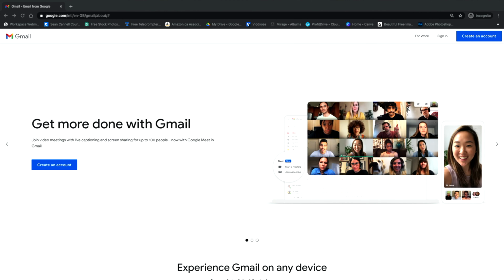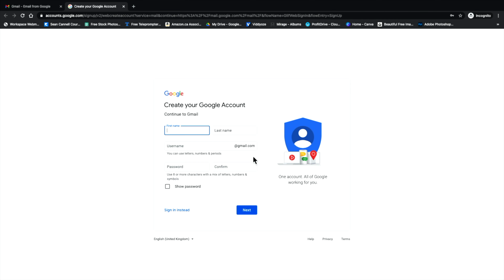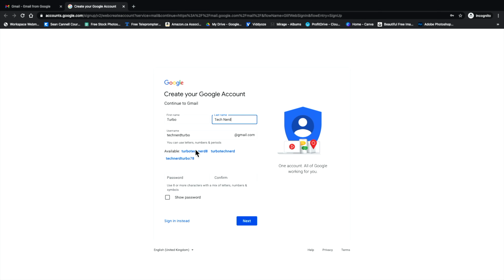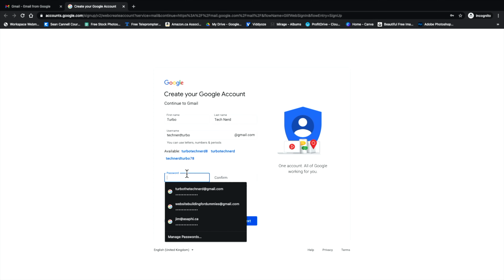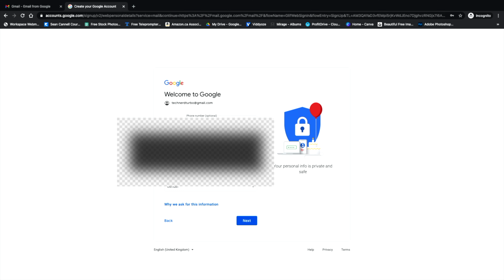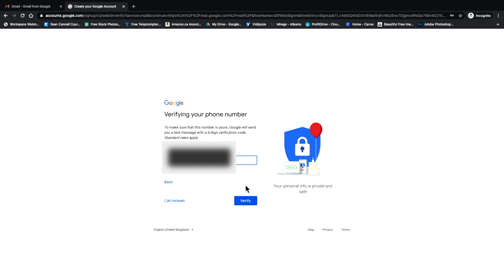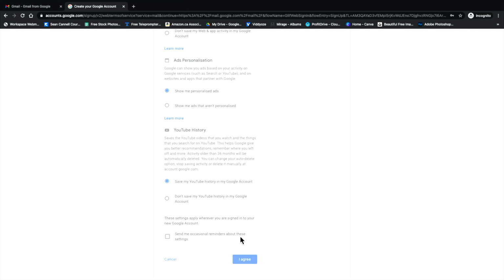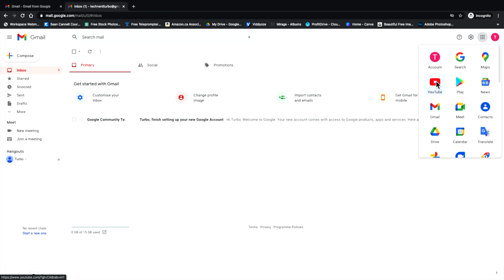How Do I Create a Google Account for Starting a YouTube Channel 2021?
You asked... How do i create a google account for starting a youtube channel 2021? Having a Google account is the easiest way to starting a YouTube Channel in 2021
This video is the full explainer with onscreen instructions so that you can create a Google and Gmail Account for starting a YouTube Channel in 2021.

I use VidIQ for all my video research needs and assisted tagging and SEO.

I learned how to do EVERYTHING YouTube from this set of Courses from Sean Cannel and the Vido Ranking Academy! You Should too if you are serious about levelling up and making a living with YouTube! YES IT"S VERY LEGIT! These courses brought me to an entirely new understanding of everything YouTube!

 It may show up as ASAP Home on your bill.

🔥 Neewer Motorized Dolly
🎙️ Rode PodMic
🎛️ Atem Mini Pro
🎛️ Rodecaster Pro
🎙️ Shure SM7B
🎙️ SE Dynamite Mic Activator (cloudlifter)
🎤 Shure SM58 AMAZING MIC
🎤 Shure PG48